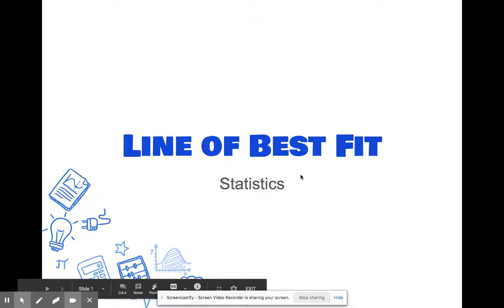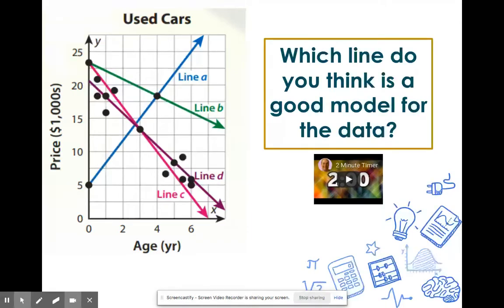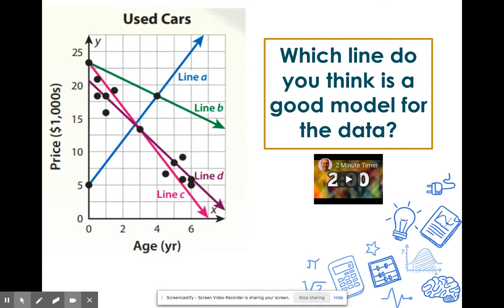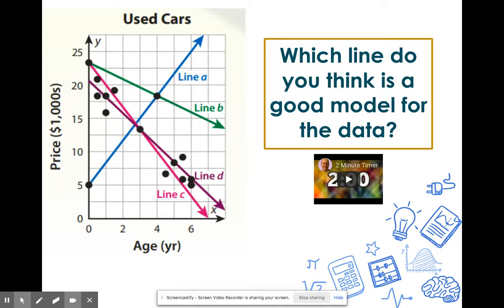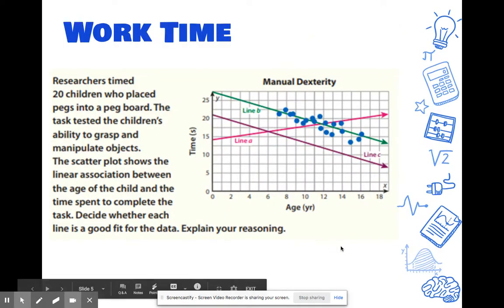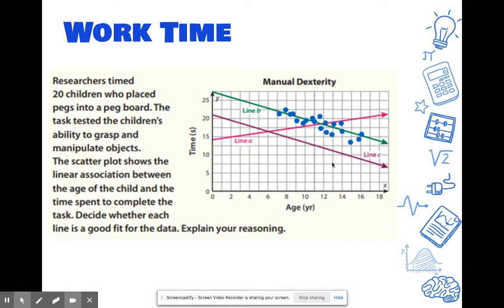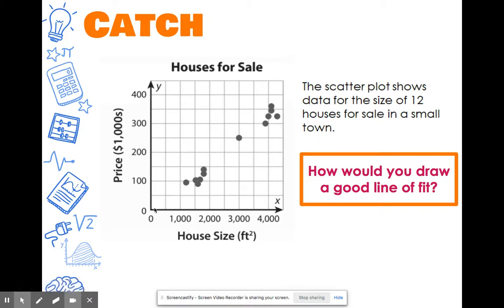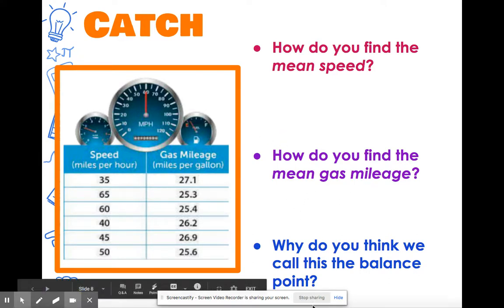Scatter plot: Line of best fit